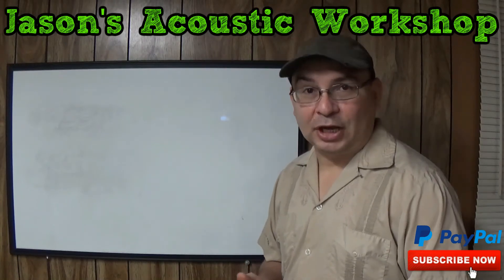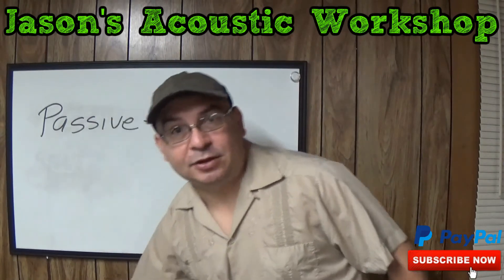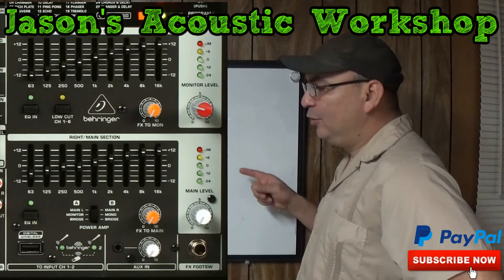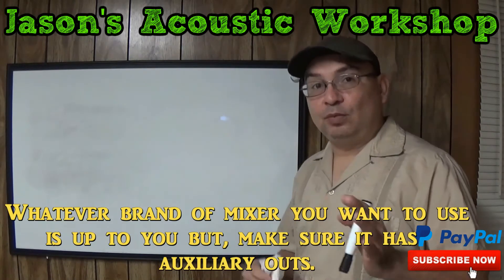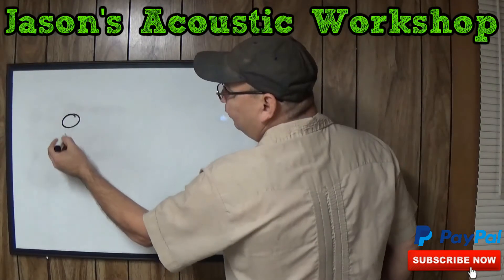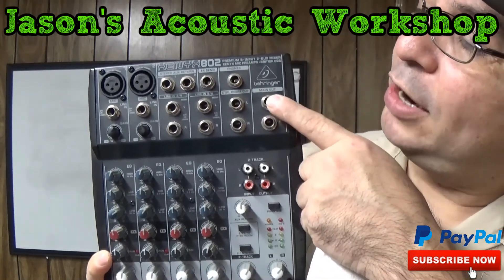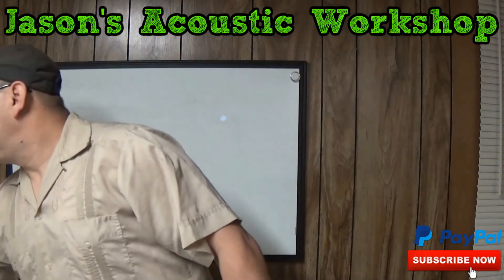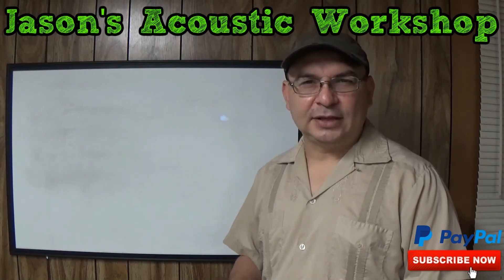Powered Speakers, Amps and Mixers (Questions Answered)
Answering the question: Can you hook up a powered device to a powered mixer amp, and Passive Speakers as opposed to Active Speakers.  Thank you for your support, comments and questions, it means a great deal.